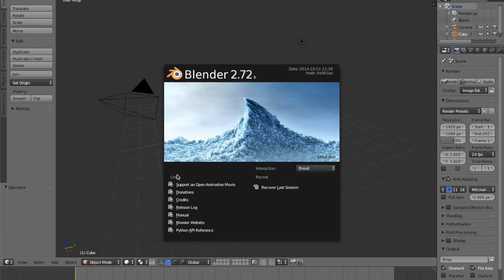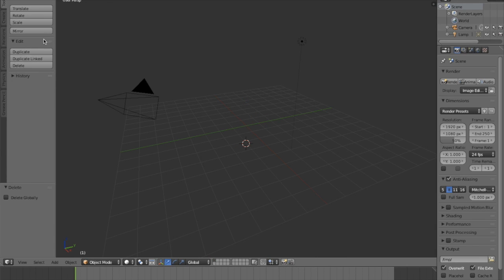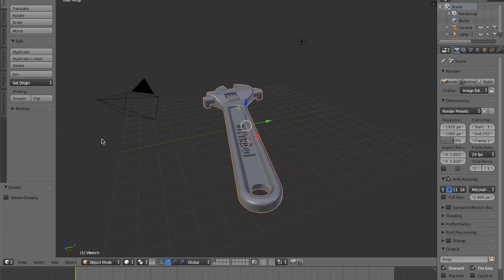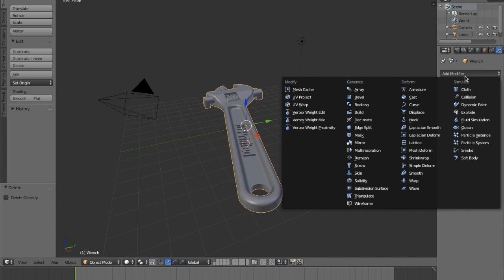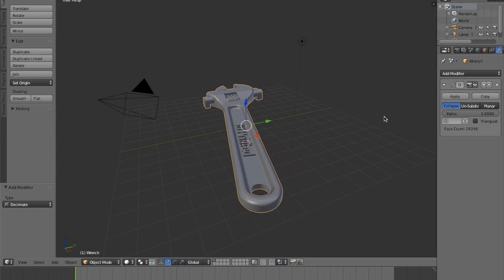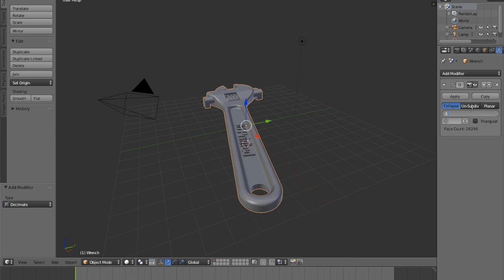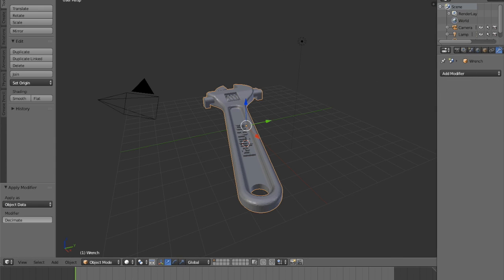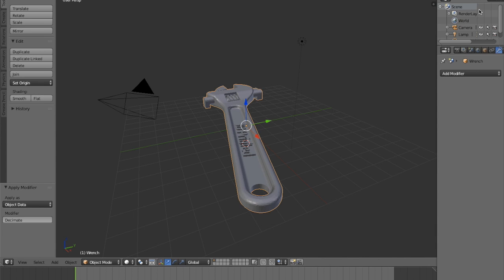Reduce .STL or .OBJ File Size Using Blender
If you need to reduce the file size of your STL or .OBJ file, we show you how using Blender, a free program. This is important on Pinshape, since there is a 50MB size limit on uploaded design files.

Upload your design files to sell as 3D printable creations on Pinshape